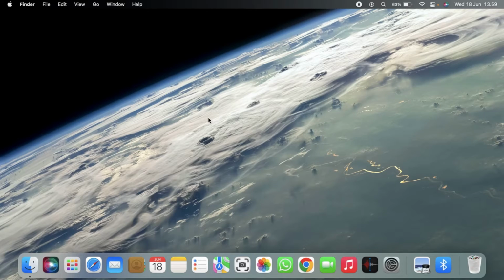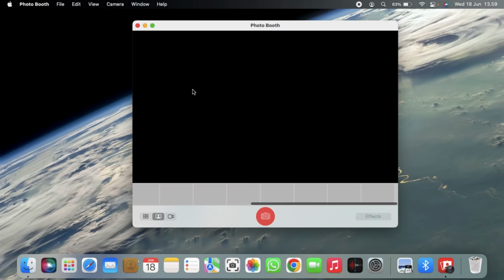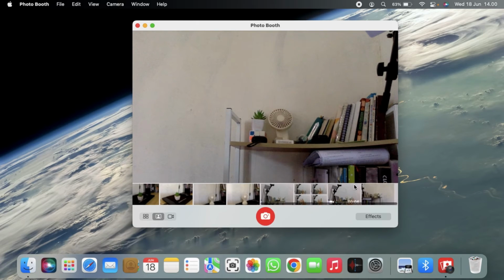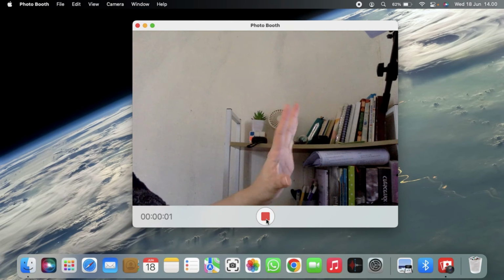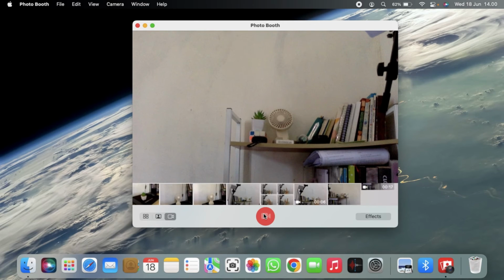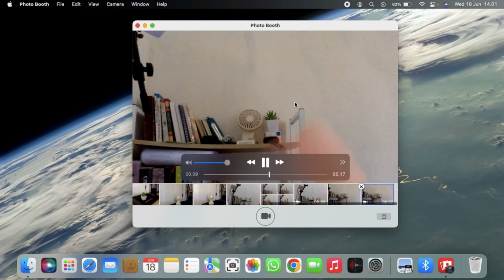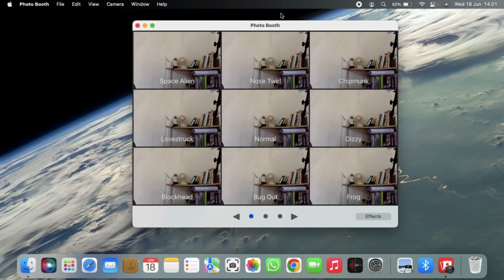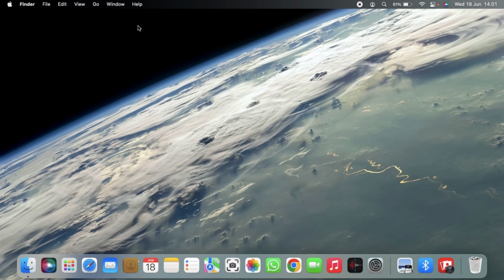How to Record Video on Mac With Built In Camera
Whether you’re trying to record a quick video call or just want to record a presentation, you’ll need to know your way around your computer's recording tools. If you’re recording on a Mac, there are various ways to record yourself.